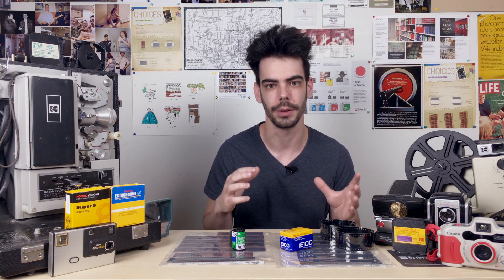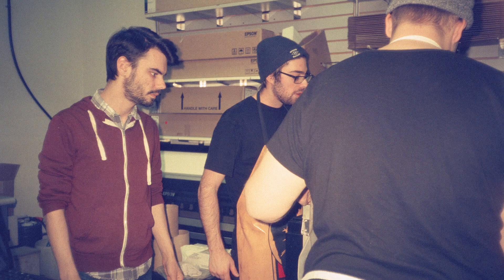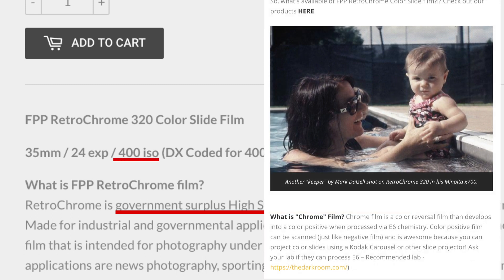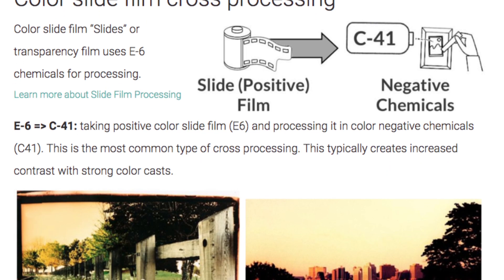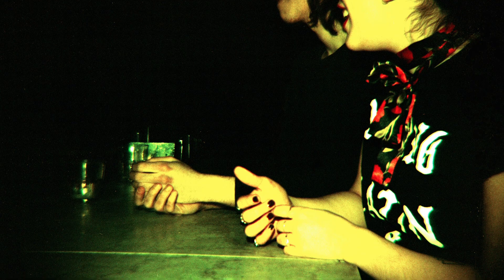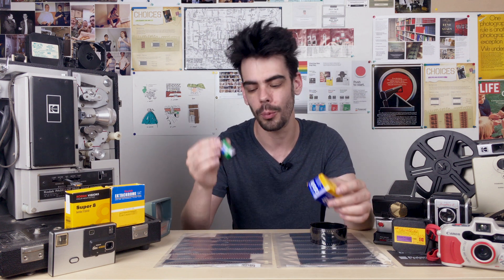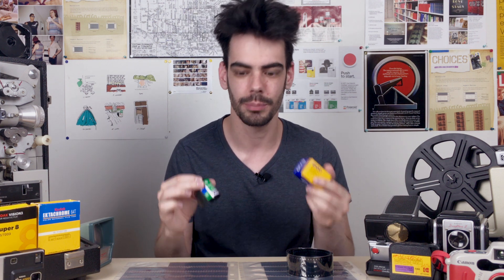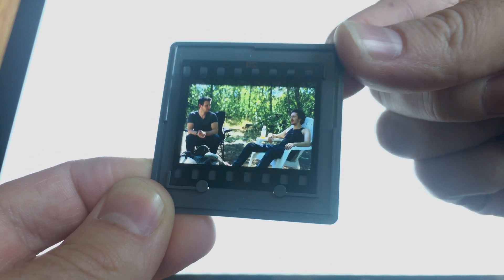Color Slide Film | Everything You Need to Know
What's so special about slide film and why is it any different from all the other film out there? There are some really important things to know about shooting slide film successfully if you want to start experimenting with those premium Ektachrome, Provia & Velvia films, lets find out!